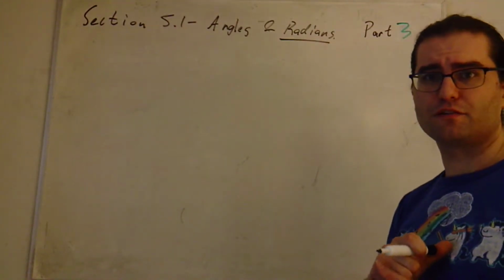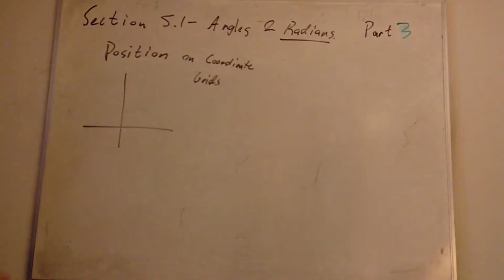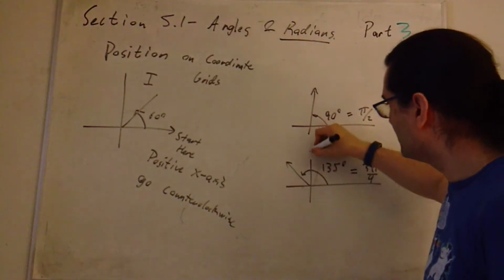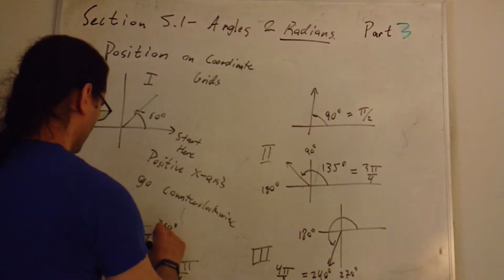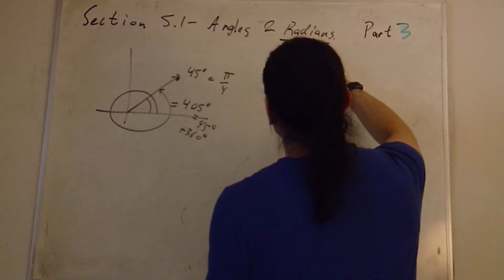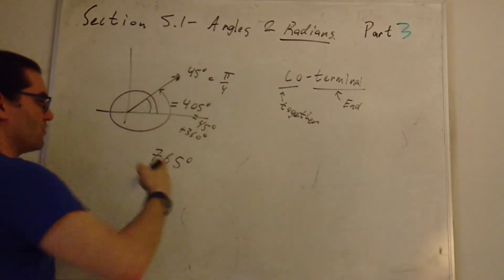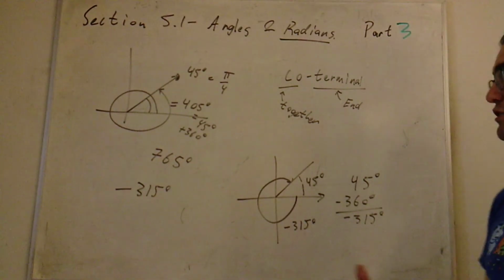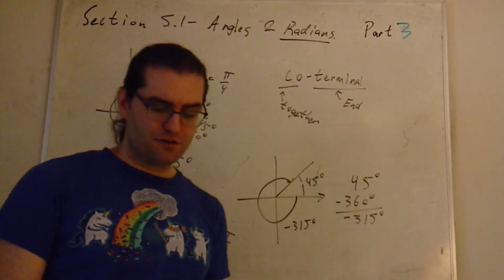Precalc - Section 5.1(3) Angles and Radians